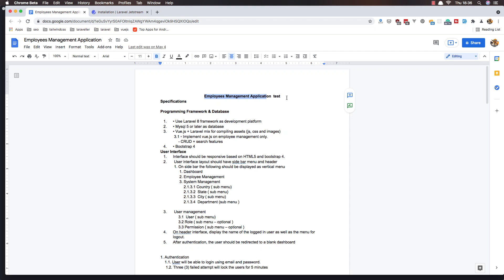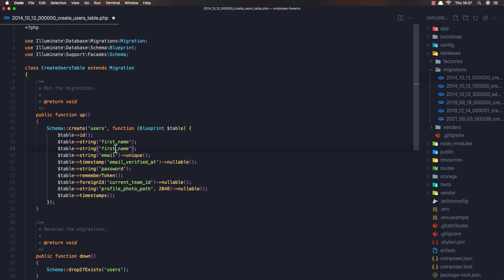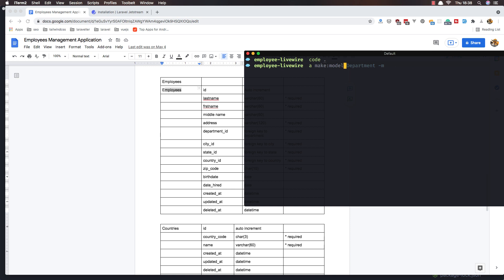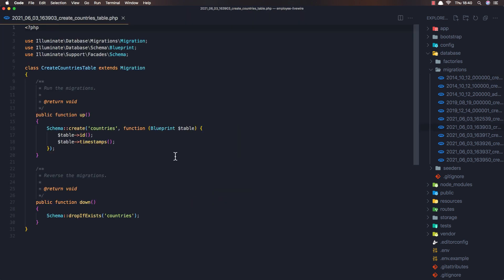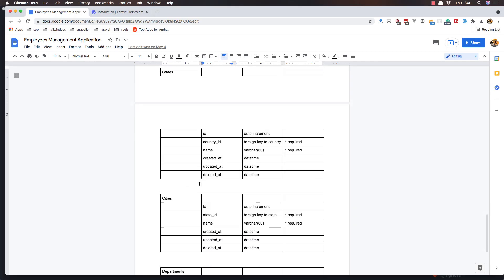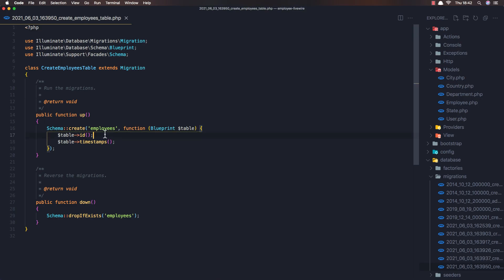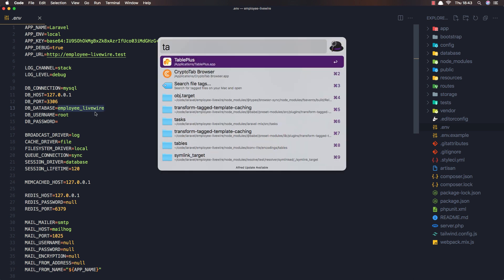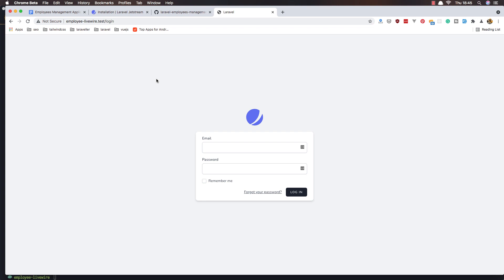01 Laravel Livewire Tutorial - Employees Management Project - Setup Application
Hello friends, in this video we are going to start new series with laravel and livewire.